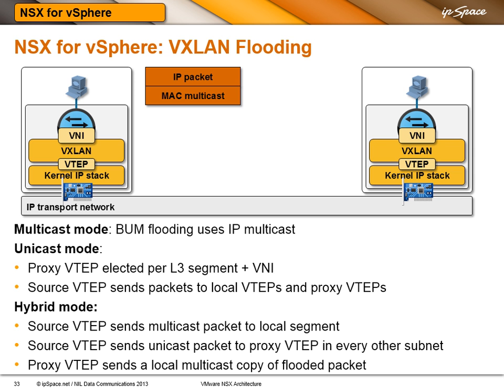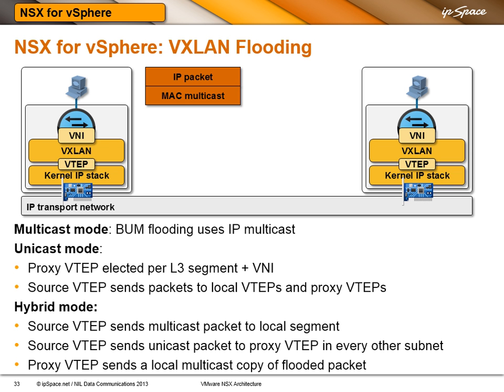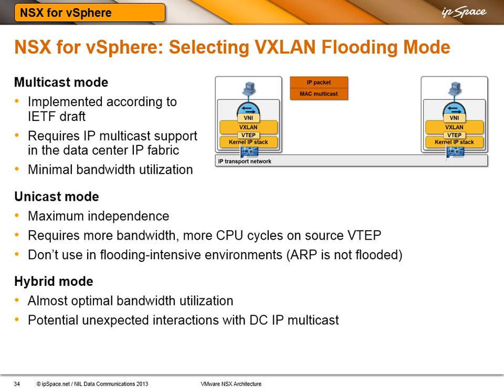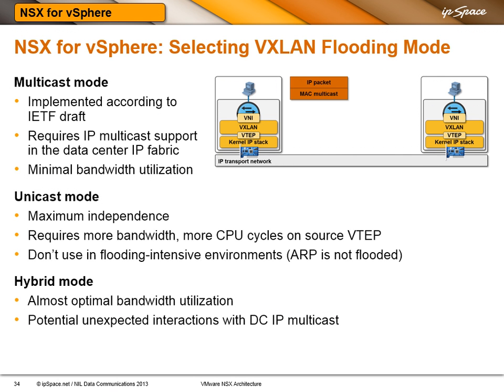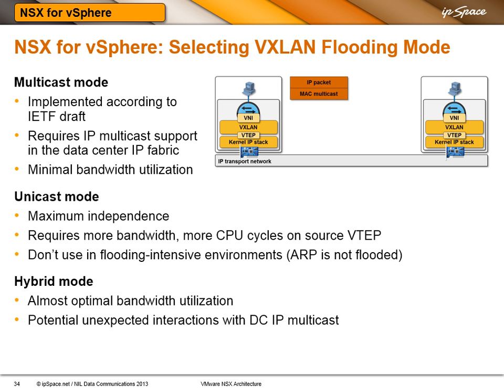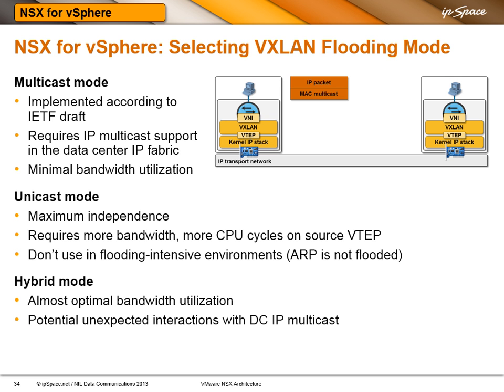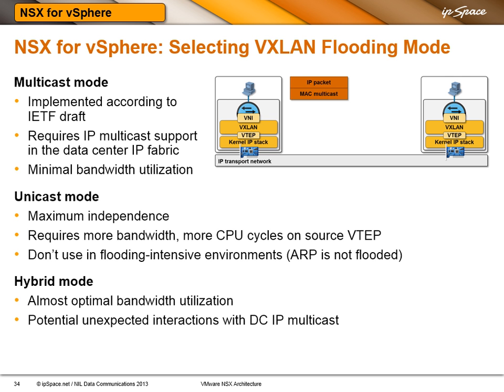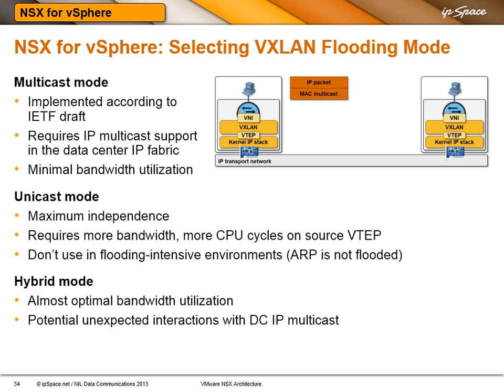VMware NSX Architecture: 3.3 - NSX for vSphere and VXLAN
VXLAN support in VMware NSX for vSphere